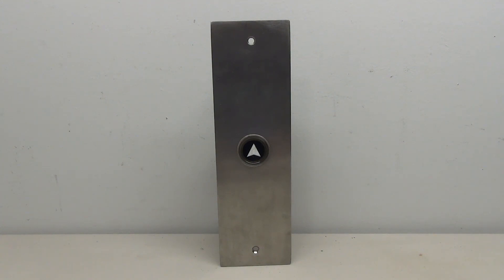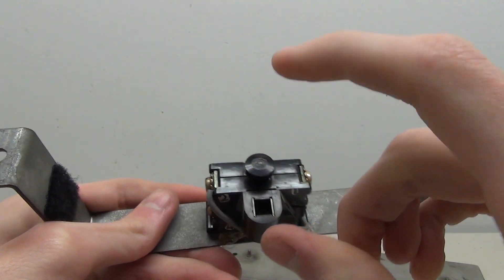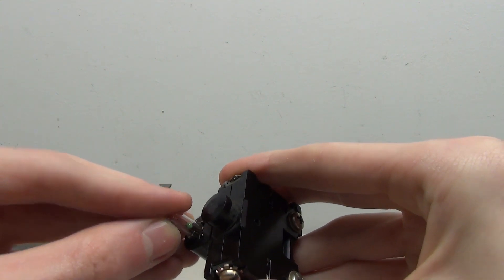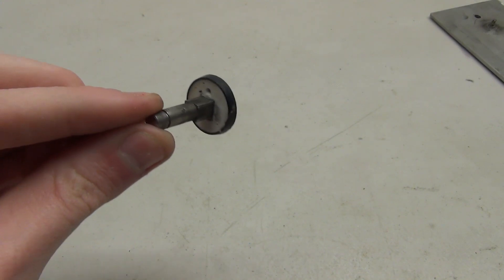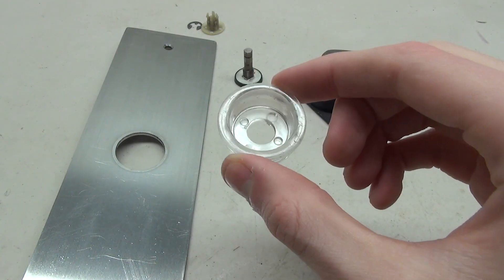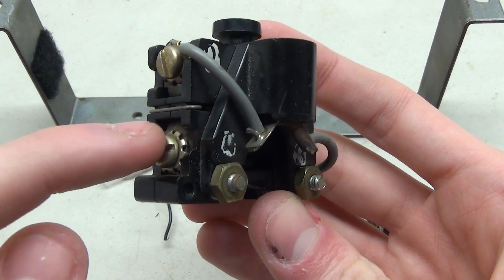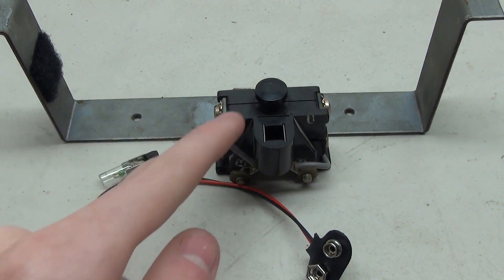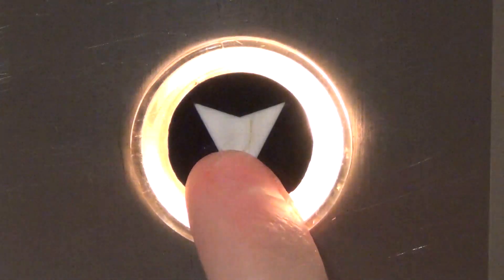Wiring an Otis Lexan Elevator Button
(2-16-20) In this part wiring video, we take a detailed look at an older Otis Lexan button. These fixtures are surprisingly simple and are easy to wire up!